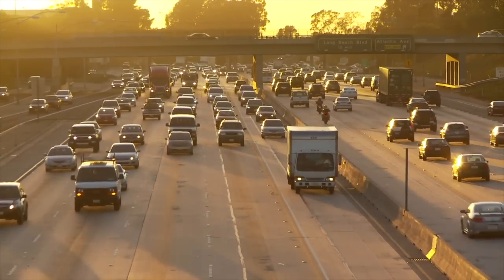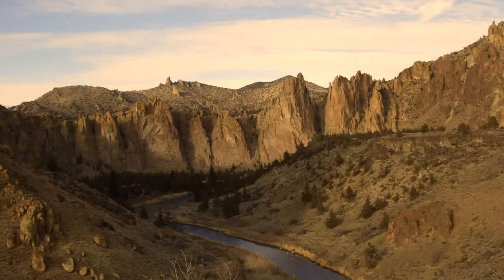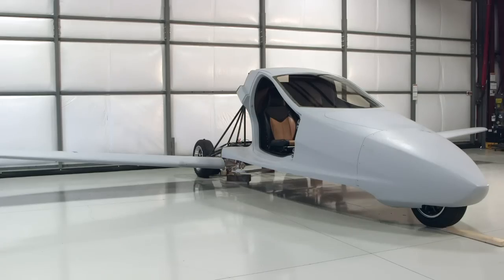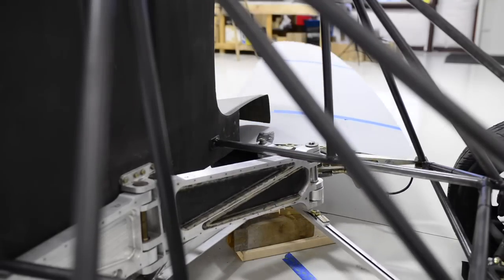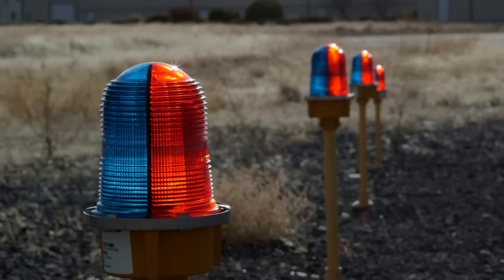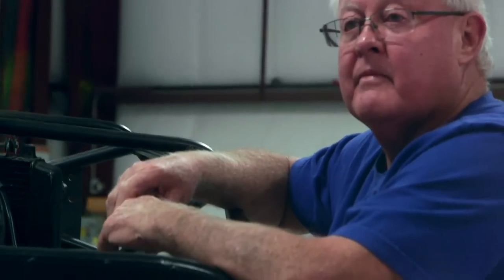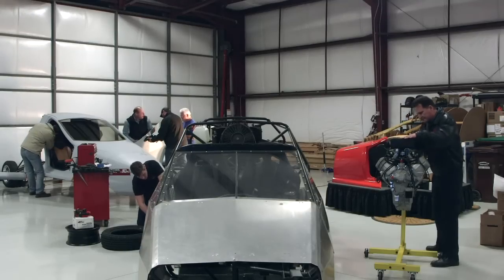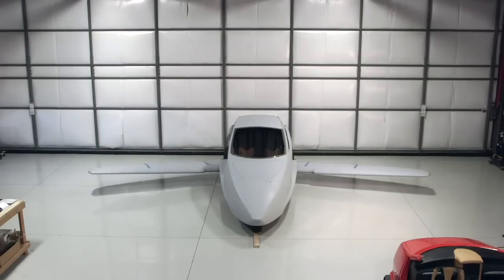Samson Sky's Switchblade: A Truly Useful Flying Car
The Switchblade is a quantum leap in personal transportation, effectively transforming the concept of mobility with a truly useful flying car. In this video Sam Bousfield, the Founder and CEO of SamsonSky and the creator of the Switchblade shares his path of development. We also talk with others who've been directly involved with the building of vehicle to better understand its story and why so much enthusiasm is building for its first flight later this year.

SamsonSky's Switchblade is a three wheel, street legal vehicle that you drive from your garage to a nearby local airport. Once there, the wings swing out and the tail extends in under 3 minutes. You then fly your registered aircraft directly to the destination – at up to 190 mph and 13,000 feet. You simply land, transform your flying sports car back to driving mode – the wings safely stowed and protected – and continue to your final destination.

The Switchblade has side-by-side seating for two, room for 50 pounds of luggage (golf clubs, etc.), a wide cabin, and the power-to-weight ratio of a 2017 Corvette. In the past, flying car concepts have delivered mediocre performance in the air or on the ground. There is nothing ‘mediocre’ about this vehicle.